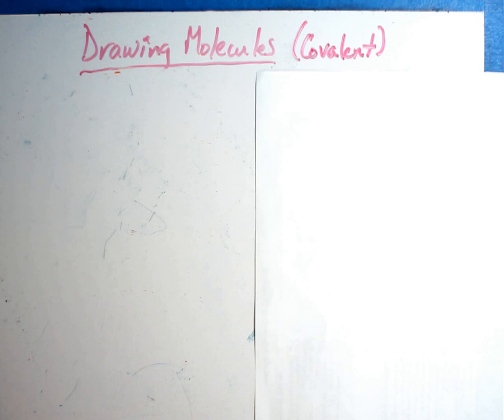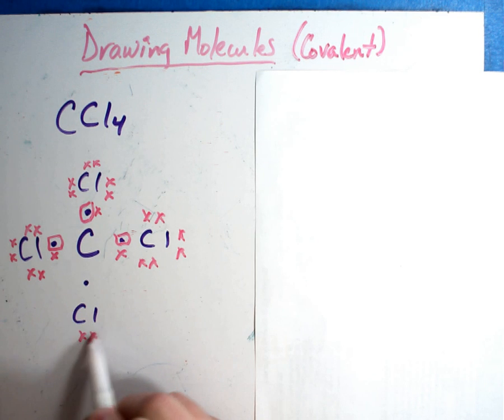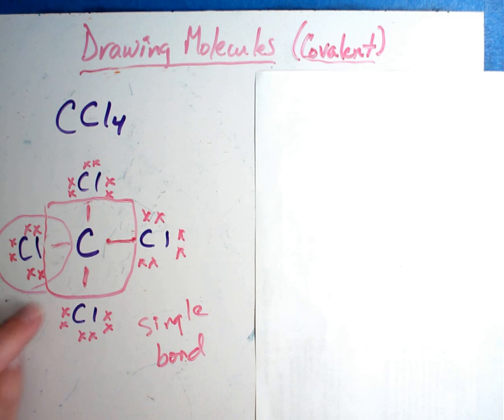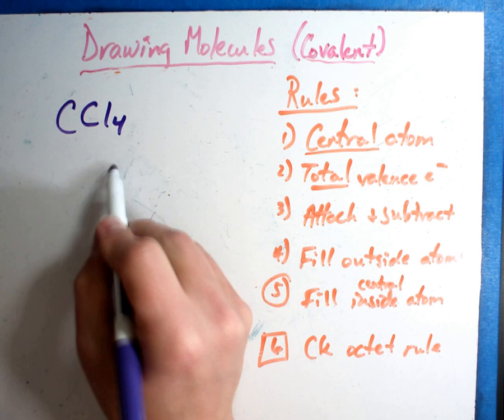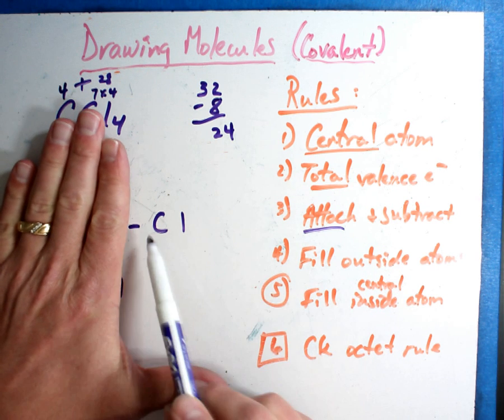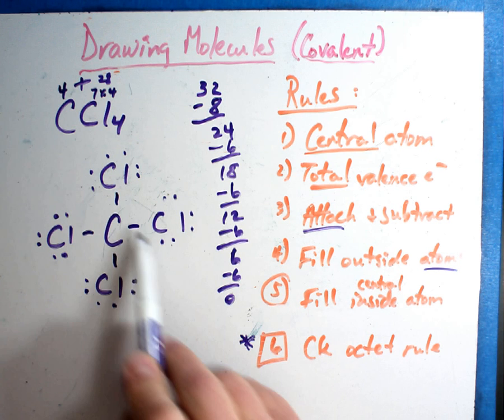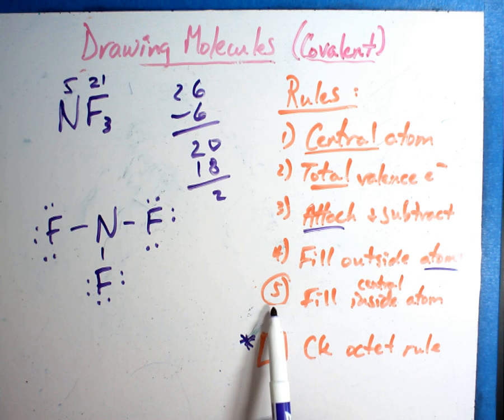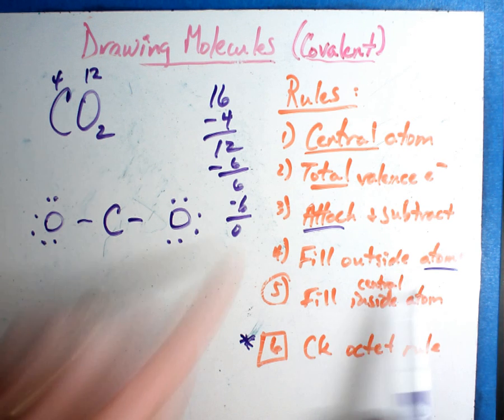Drawing molecules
In this video, you will learn how to draw molecules (structural formulas).